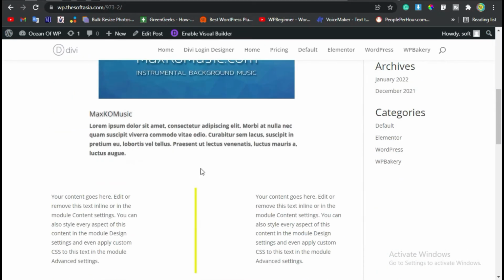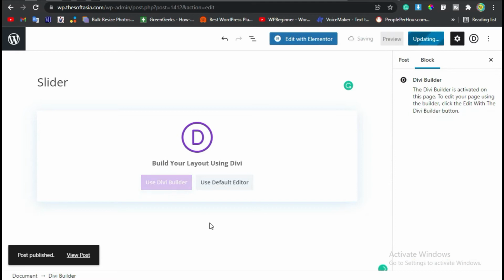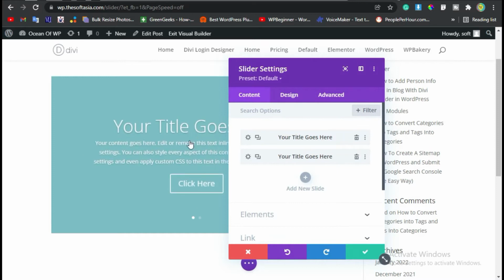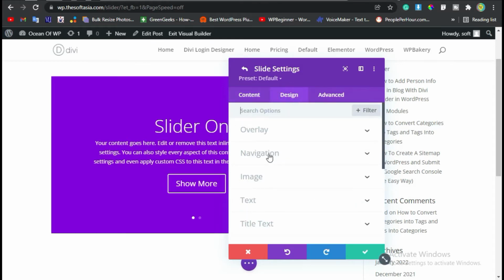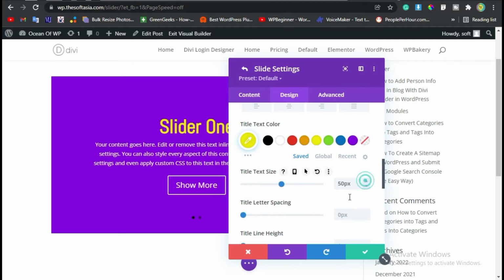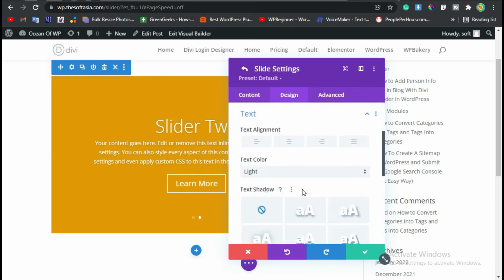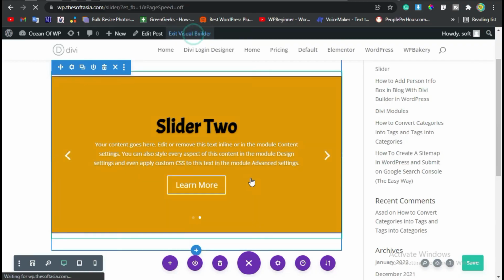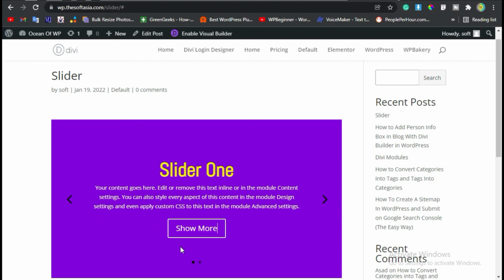How to Add Text Slider in Blog With Divi Builder in WordPress | Divi Page Builder Tutorial 2022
Hi,
In this video, I will show you how to add Text Slider to the blog in Divi page builder in WordPress.

Content Table:
00:00 Start
00:14 Intro
01:01 Add Text Slider
03:41 Live Preview

WordPress.
how to Add Text Slider in Blog in Divi.
Add Text Slider in Blog in Divi page builder for 2022.
how to Add Text Slider in Blog for 2022.